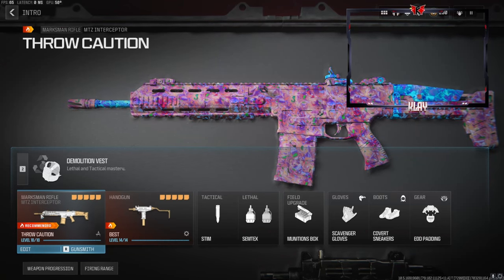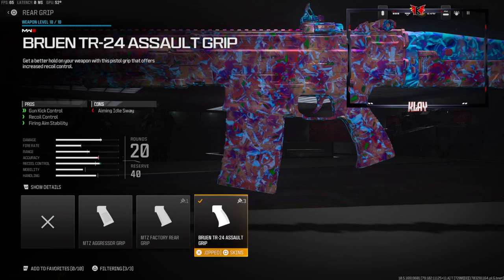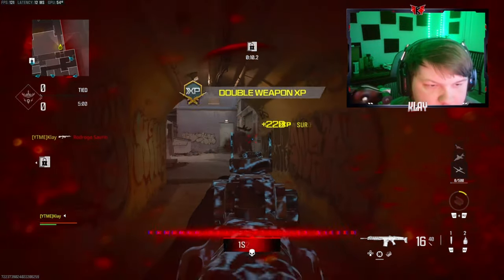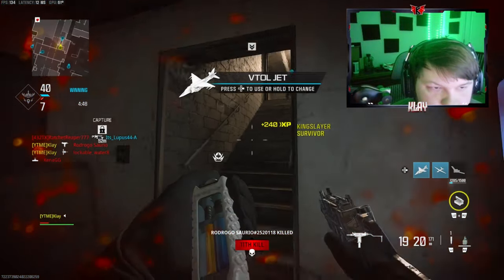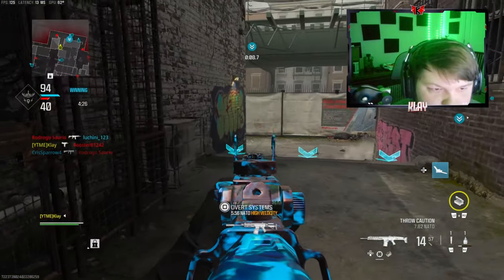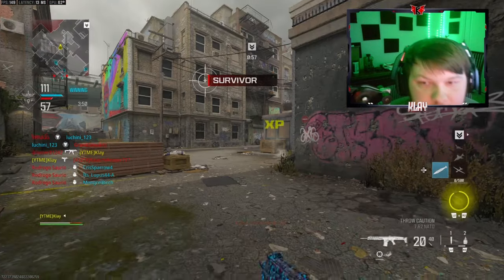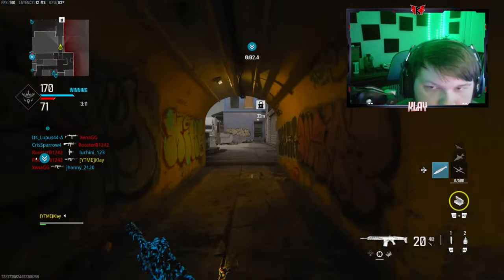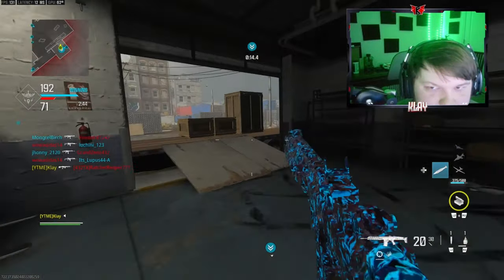*OVERPOWERED* MTZ INTERCEPTOR is INSANE in MW3😈 (BEST MTZ INTERCEPTOR BUILD / LOADOUT)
2nd channel- @MoreKlay

3rd channel - @klayx2

4th channel - @CompetitiveKlay